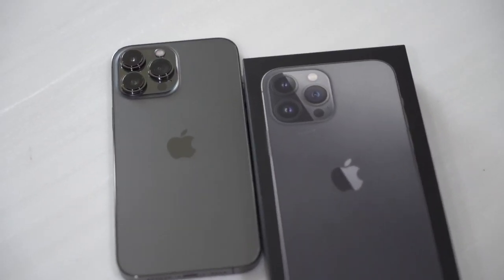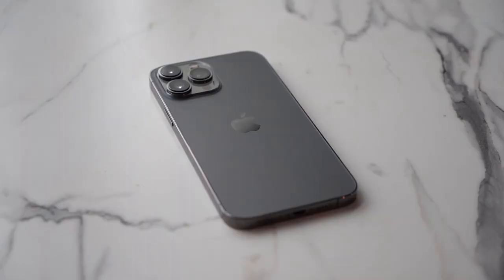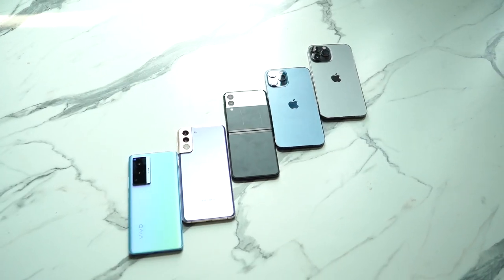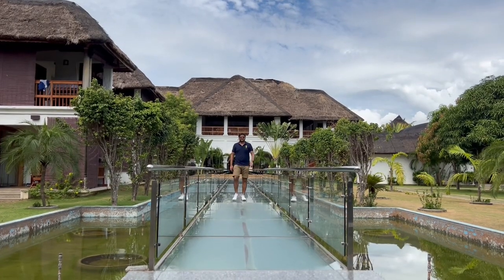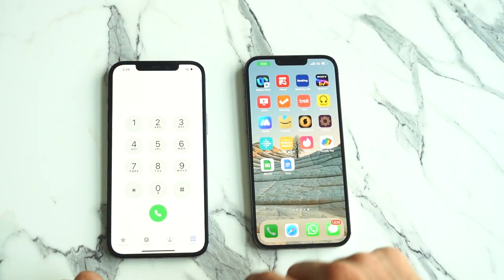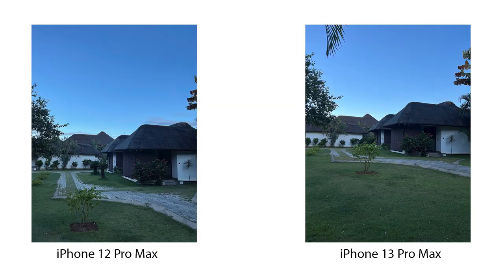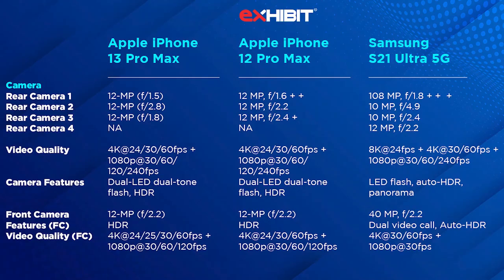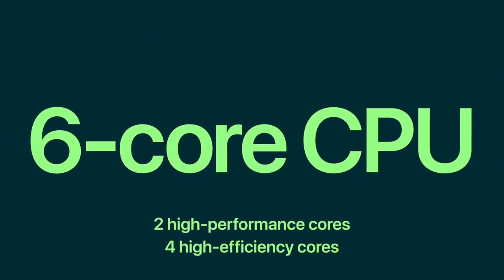Apple iPhone 13 Pro Max VS iPhone12 Pro Max VS Android | Comparison | Which one to pick?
Great comparison between  Apple iPhone 13 Pro Max, iPhone 12 Pro Max & Android.
Have you ever wondered whether you should switch sides from android to apple or vice versa?         in-case you have check out our video and let us know your views in the comments section.

2:09  Battery
3:04 Resolution And Refresh Rate
3:54 Camera and Optics
5:18 Chipset
6:56 Cinematic mode